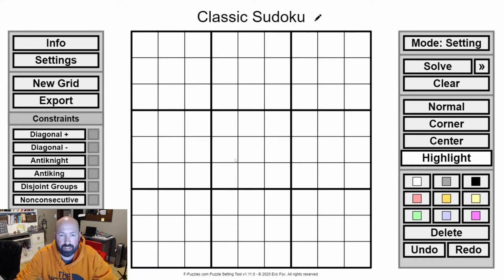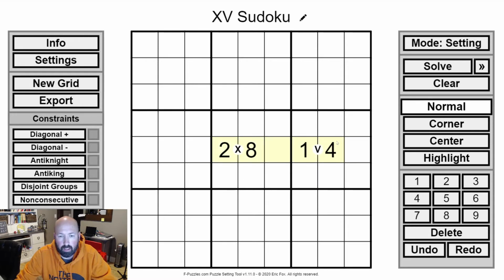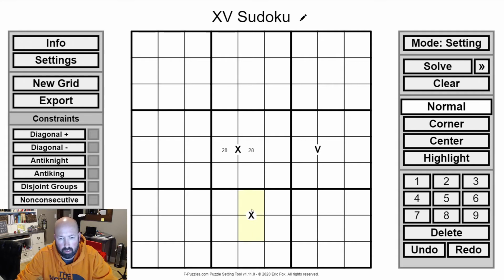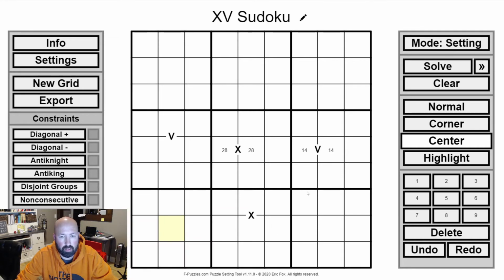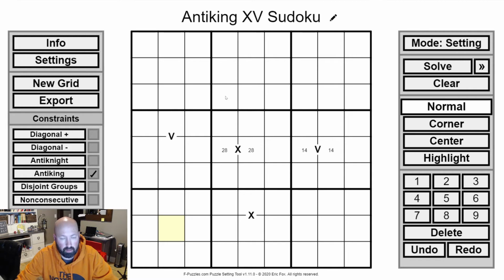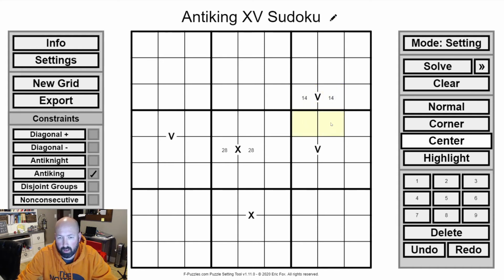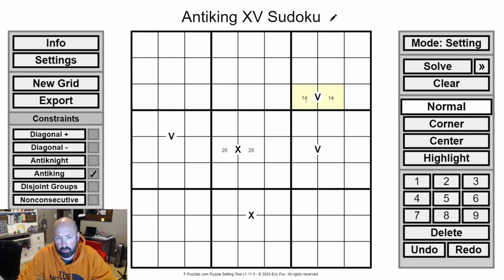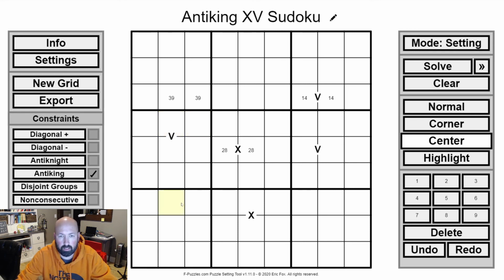Xs, Vs, Chess Kings? What do those have to do with sudoku?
As part of my Advent Calendar of Puzzles, I will be uploading some short videos with tips for various puzzle types.  Today's tips are for XV and King's move sudoku.

Sign up to receive a Christmas-themed puzzle every day through December 25th